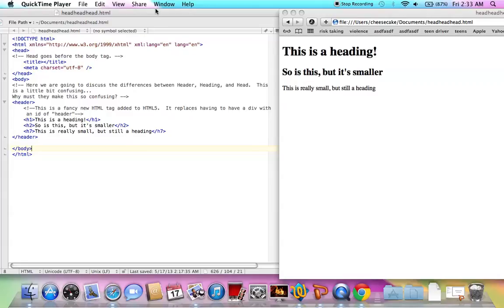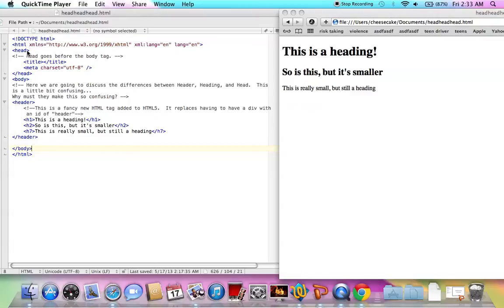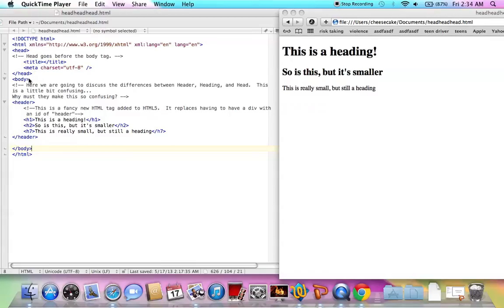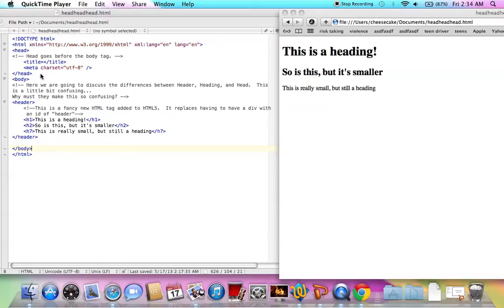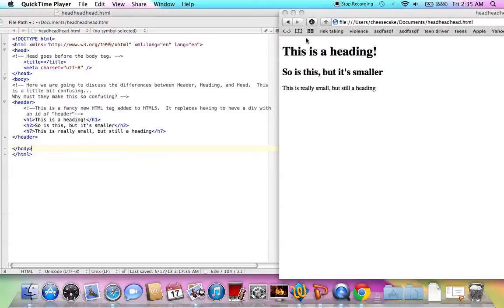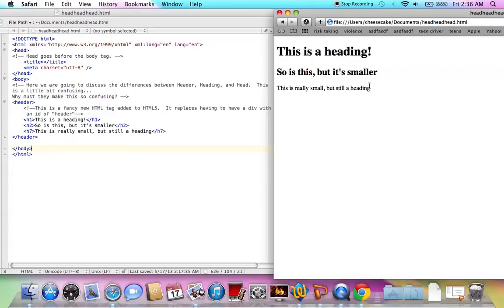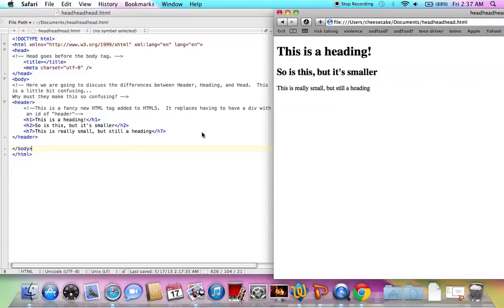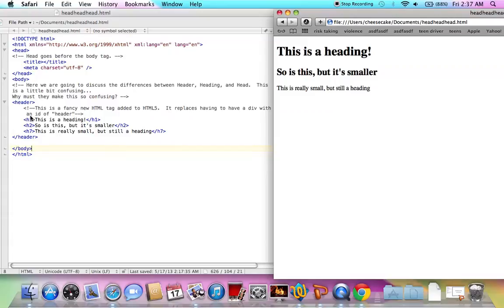HTML Differences between Head, Header, and Heading tags.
This is a bit confusing, so I decided to make a video on it.

Head- This is where you put information about the page and can place external/embedded stylesheets and script tags.  Title tag and meta tags are included in this section.  This is not part of the Body, so you would not place any content here.

Header- This is a new HTML5 tag that replaces div id = "header" or div class = "header".  It's basically a way to make a header division in a page.

Heading- This is a way to alter text to make it a heading inside of a document.  h1 is the largest (highest level) heading and h7 is the smallest (lowest level) heading.